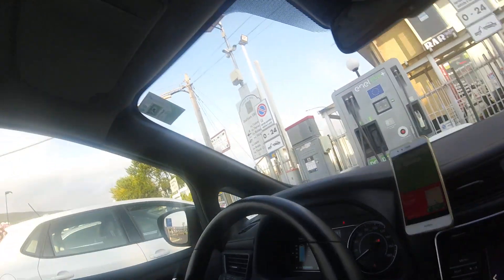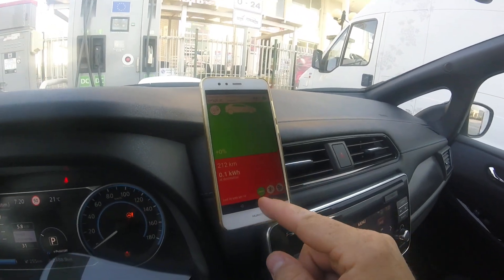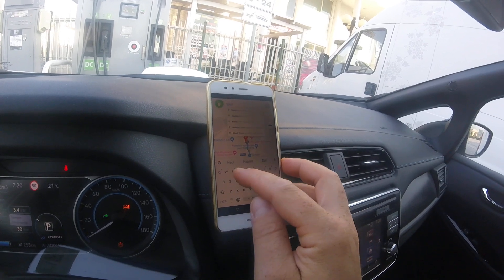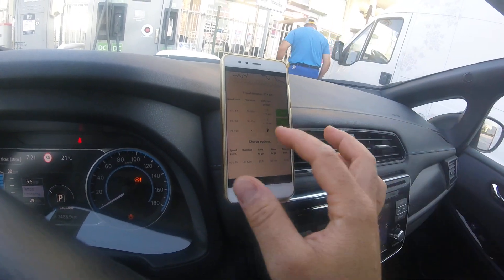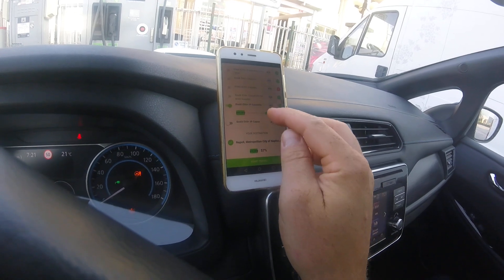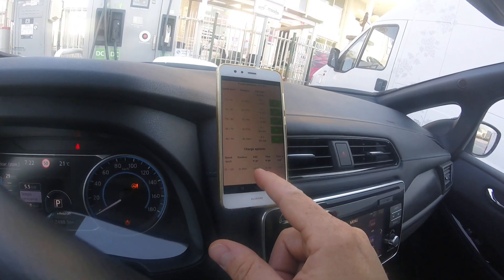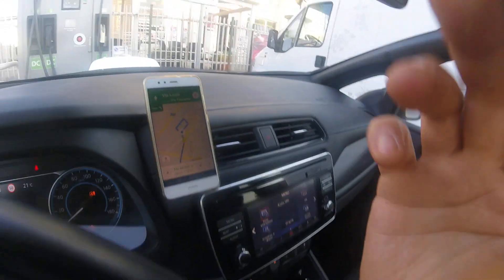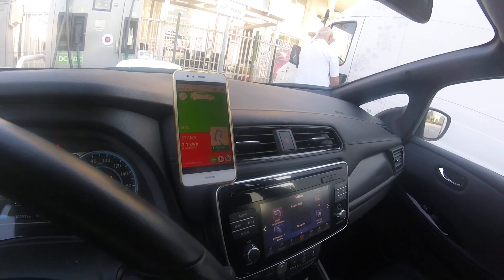How to install Power Cruise Control and how it works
What are the simple steps to start traveling with Power Cruise Control? Here is a video that describes them all